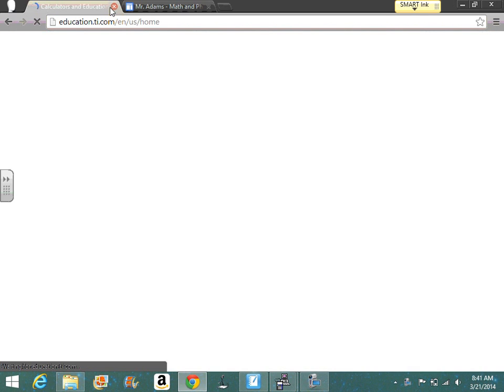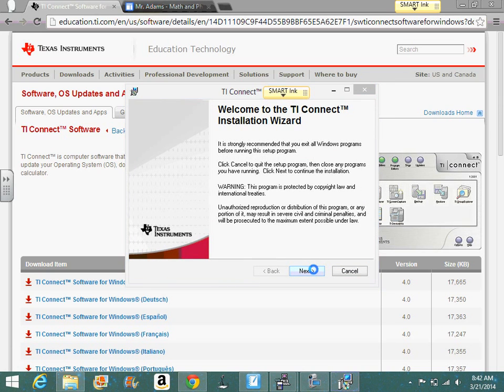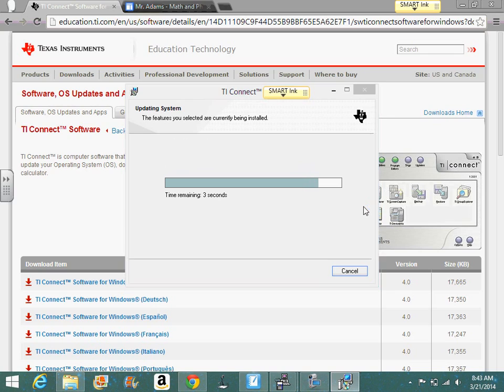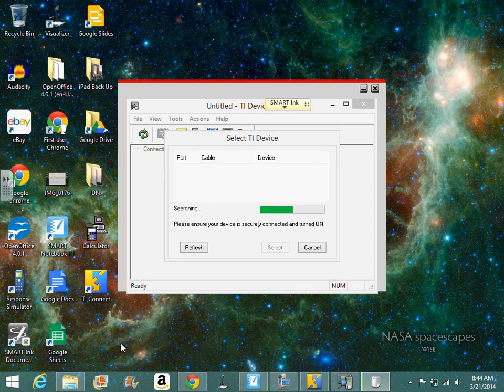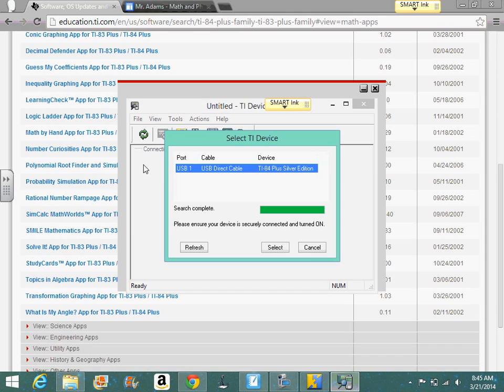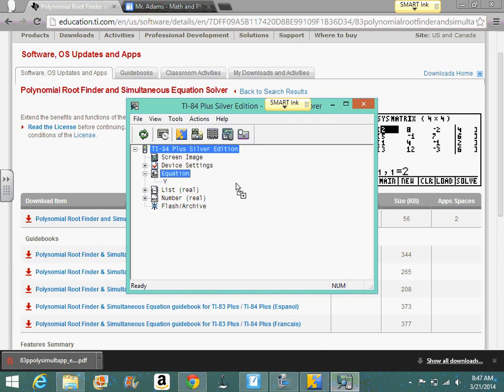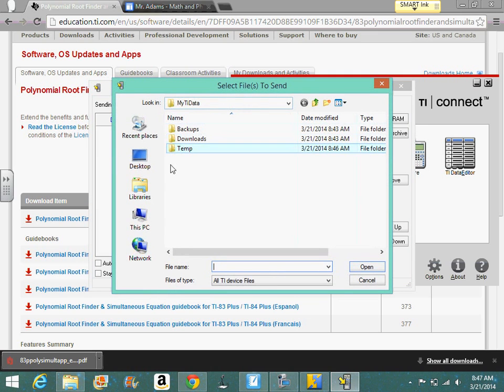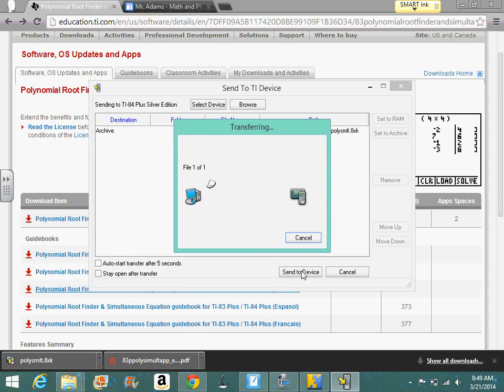Installing ( APPS ) Programs on Your TI Calculator